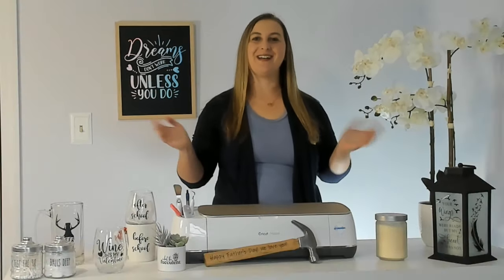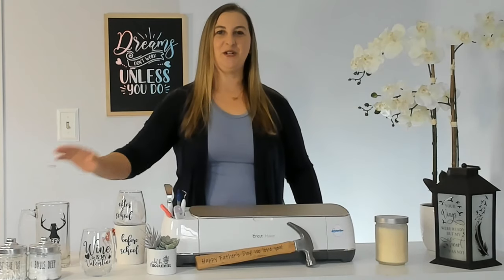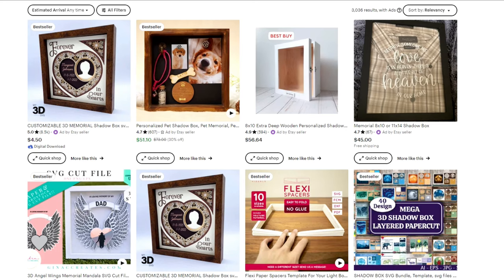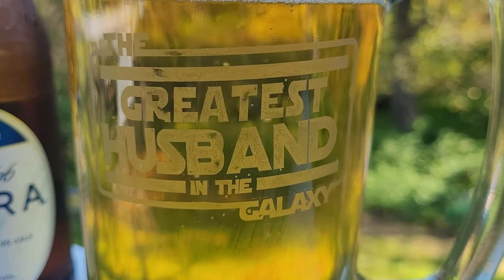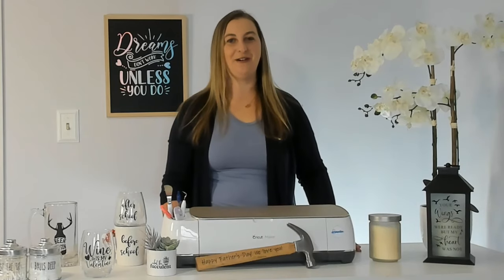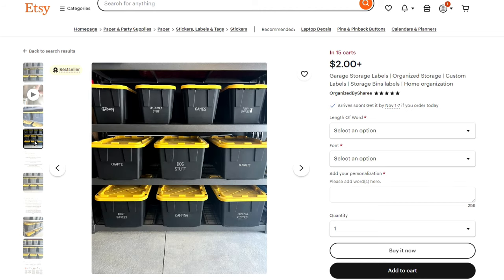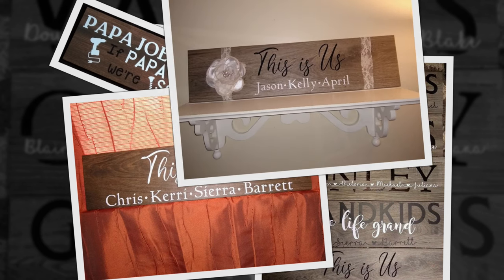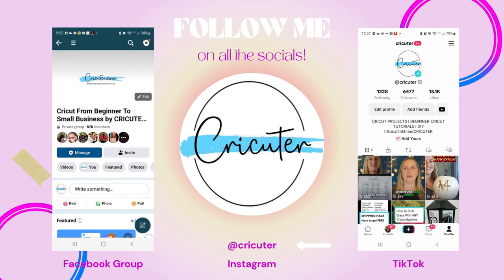20+ Awesome Cricut Vinyl Projects and Blanks | Cricut Ideas with Permanent Vinyl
Welcome back, Cricuters! Dive into the ultimate guide on the best blanks to use with permanent vinyl for your Cricut projects. Kerri here, and in this detailed breakdown, we explore various surfaces perfect for permanent vinyl applications. From glass and metal to plastic, wood, ceramic, and acrylic, you'll discover a world of creative possibilities!

In this video, we cover each surface's unique features, offering tips and project ideas, from personalized glassware and metal tumblers to plastic totes and wood signs. Learn about using permanent vinyl on different materials and the fantastic projects you can create. Plus, I share some cool techniques like glass etching and metal engraving using your Cricut.

Join the journey as we discuss these surfaces, uncovering the best practices to ensure professional-quality results. Get ready to unleash your creativity and explore the endless opportunities for your Cricut crafts.

Join our thriving Cricut community on Facebook to share your projects and connect with fellow enthusiasts.

00:00 Introduction
00:52 Glass Blanks
03:44 Metal Blanks
05:03 Plastic Blanks
05:46 Wood Blanks
06:21 Ceramic Blanks
06:54 Acrylic Blanks